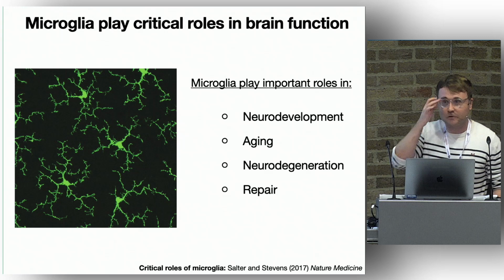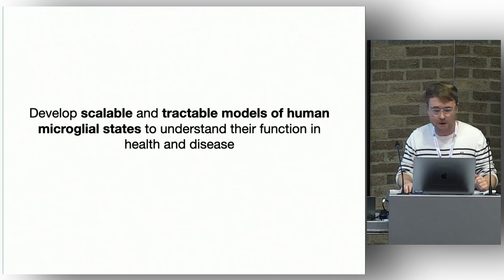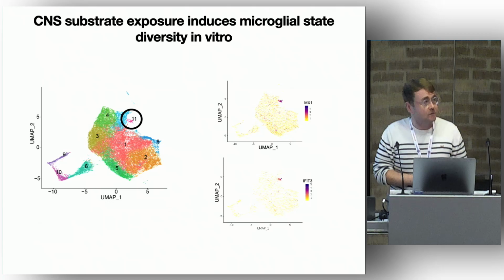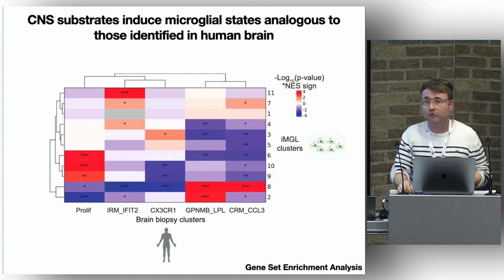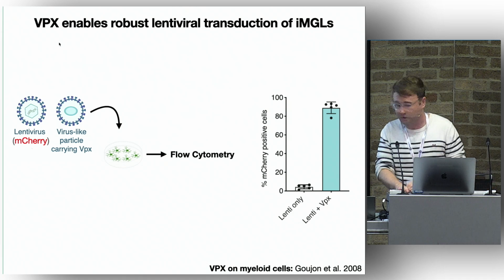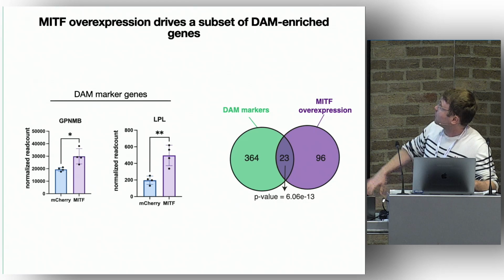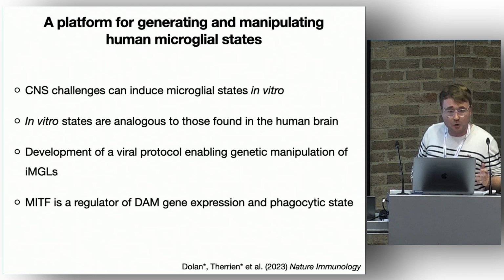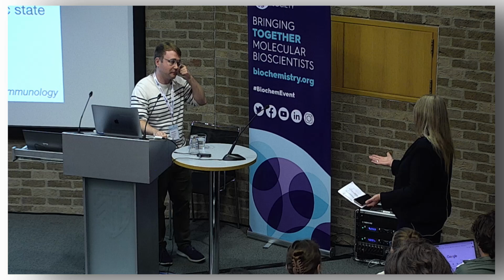Microglia and Neuroinflammation | Talk from Michael-John Dolan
Talk from Michael-John Dolan for the Microglia and Neuroinflammation conference held in Cambridge.

Title: Exposure of iPSC-derived human microglia to brain substrates enables generation and manipulation of diverse transcriptional states

microglia.info